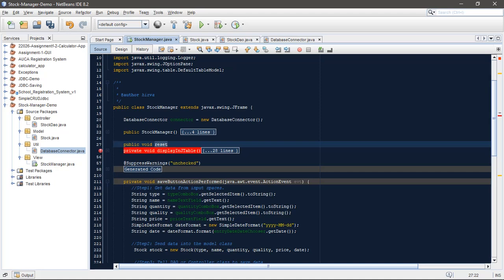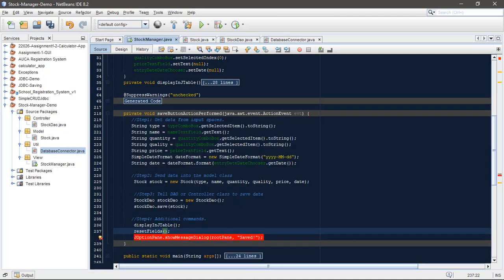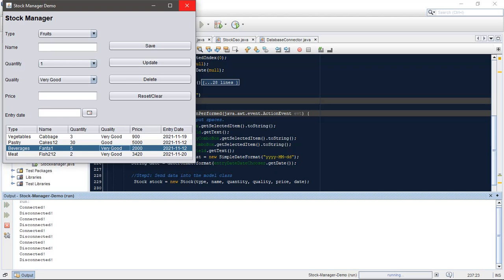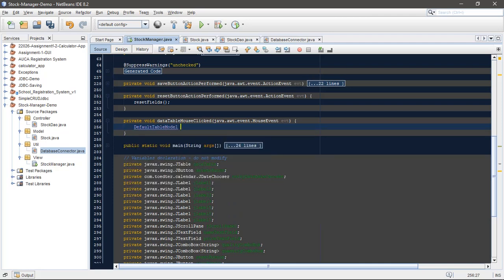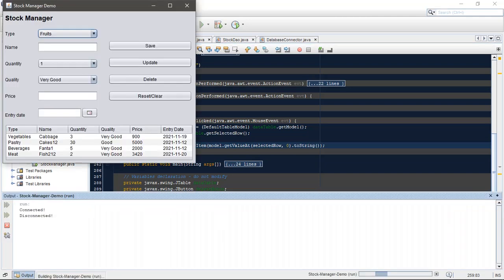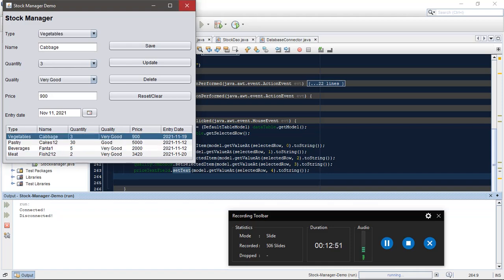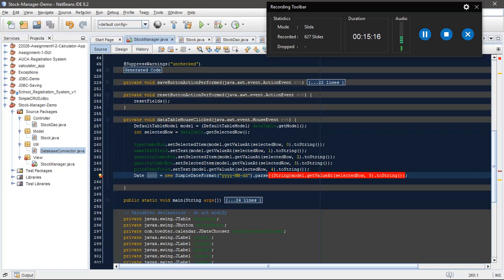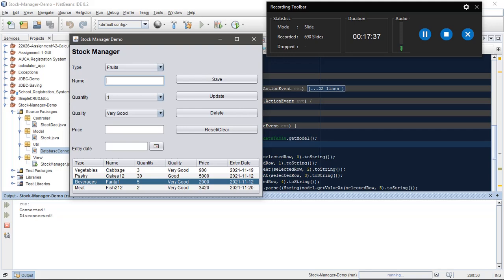JDBC - Part 5 - Stock Manager Demo (Reset and Table Mouse Clicked)